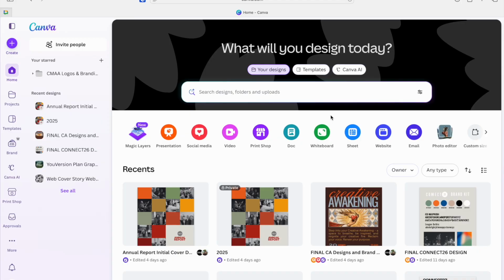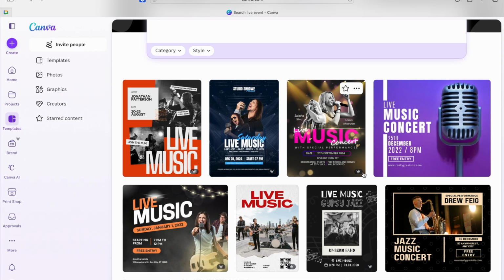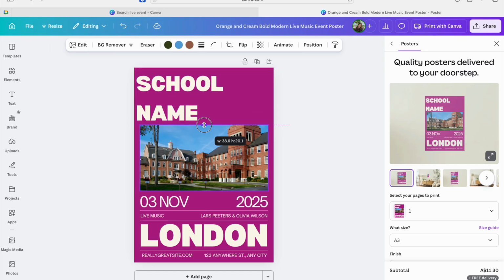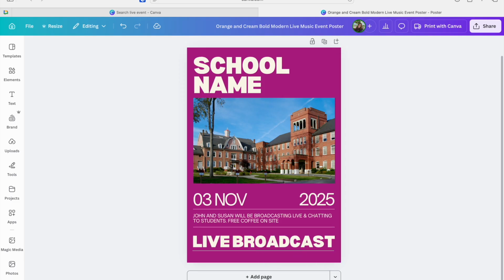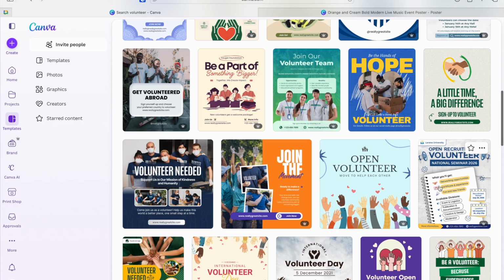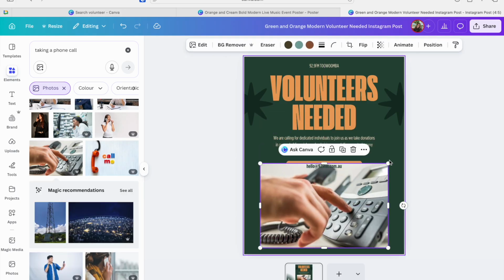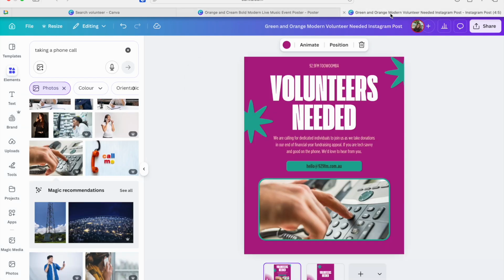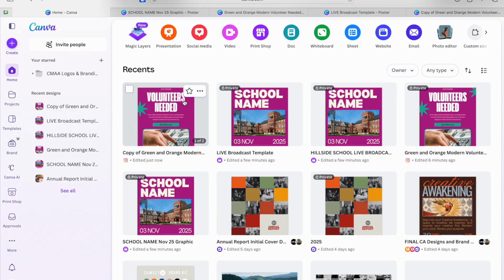Canva for social - CMAA Webinar 3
In this practical workshop, we work directly inside Canva to design two common types of social media posts and explore how to turn them into reusable templates.

Along the way we look at how to decide what information belongs on a graphic, how to simplify designs so they’re easier to read, and how to troubleshoot common issues that come up when editing Canva templates.
By the end of the session, you’ll see how a small set of simple templates can make creating social media content much easier and more consistent.

Topics covered:
• Designing clear, simple social graphics
• Troubleshooting common Canva template problems
• Deciding what information belongs on the graphic
• Turning designs into reusable templates